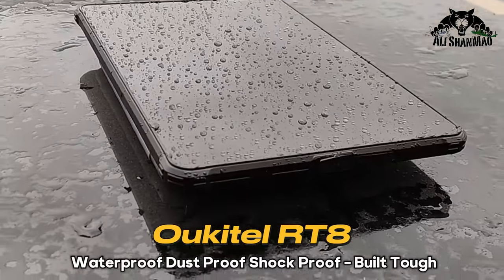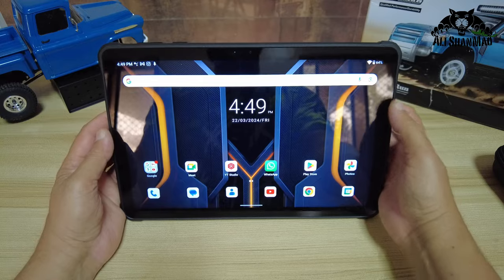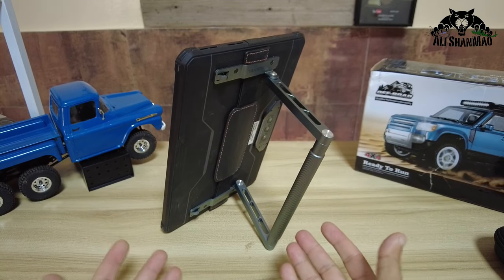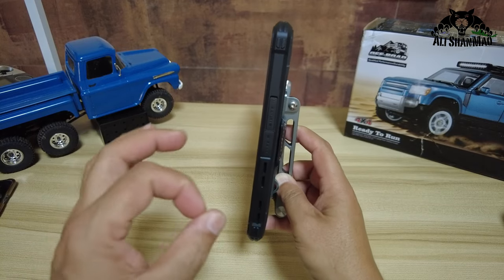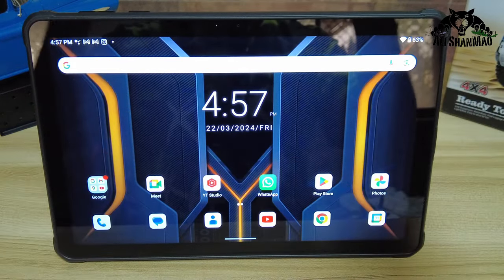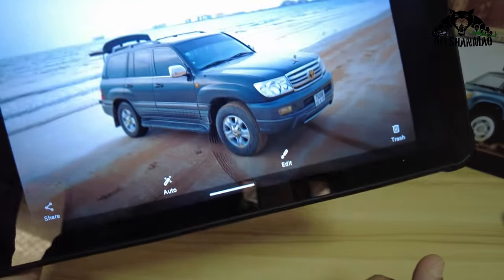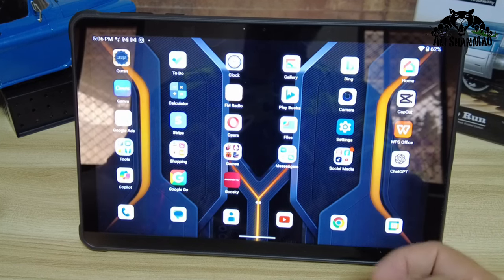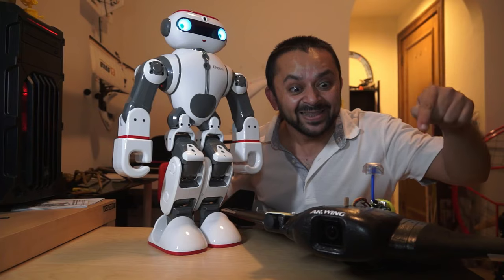Oukitel RT8 - 11 inch Rugged Android 13 Tablet Full Review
Enjoy the full review of the new 11-inch rugged Android tablet united RT 8! You will see all the features of this device, as well as the functionality of the Oukitel RT8 Android tablet. In this full review, you will learn about its durability (and it will last faithfully), its high performance and stunning suitability for use during outdoor activities. Watch to find out all the possible details about the 11-inch rugged Oukitel RT8 tablet based on Android 13 with an 11-inch screen diagonal, 2K resolution, 48-megapixel Sony AI camera. tablet is waterproof, has protection from dust and drops and is ideal for people working in harsh conditions.